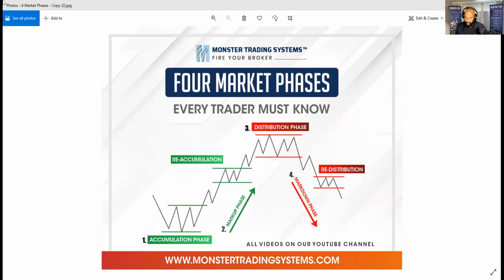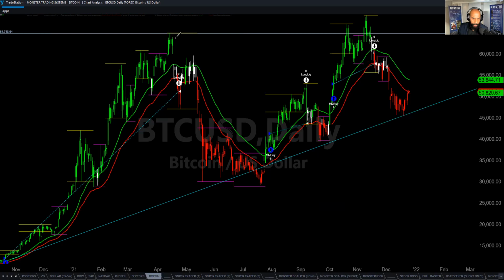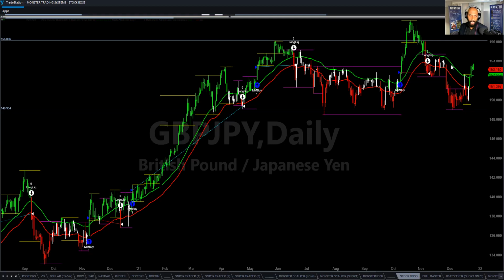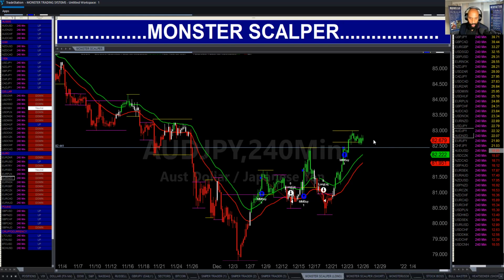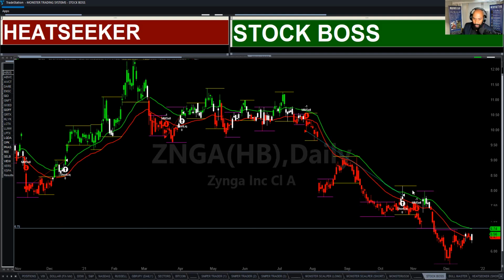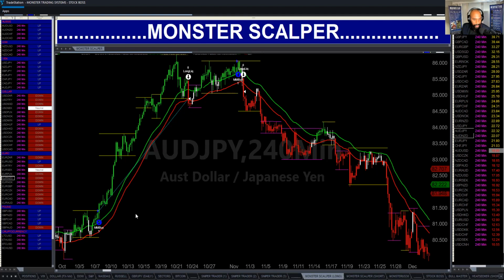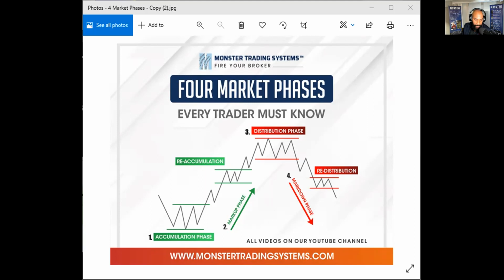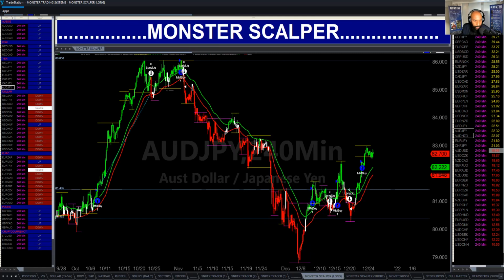Episode 134: Learn-To-Trade Class for Stocks, Forex, Crypto & Futures